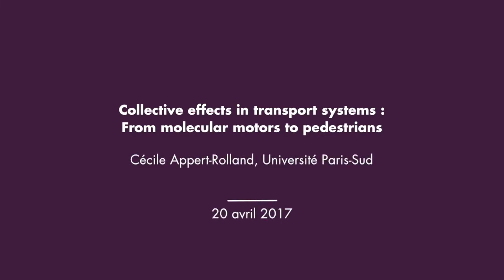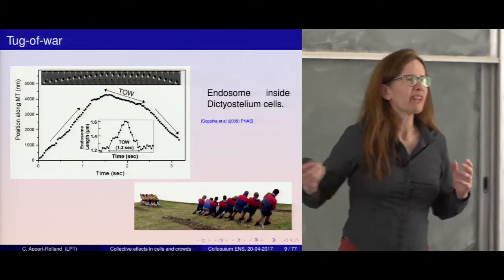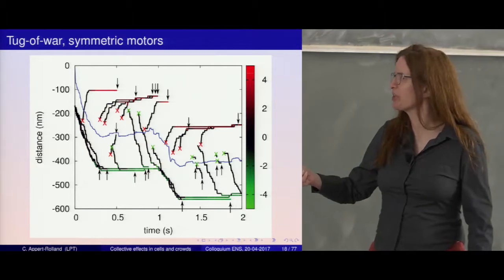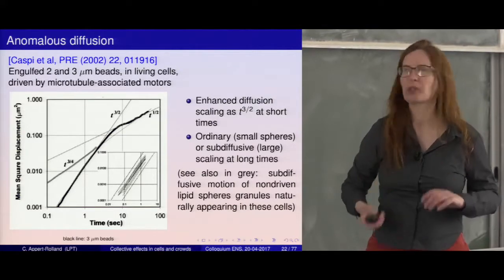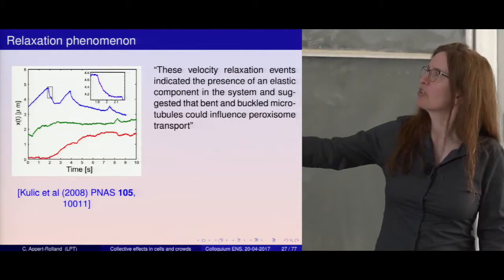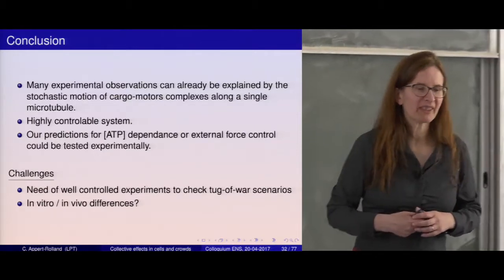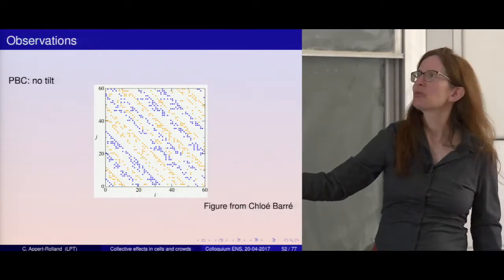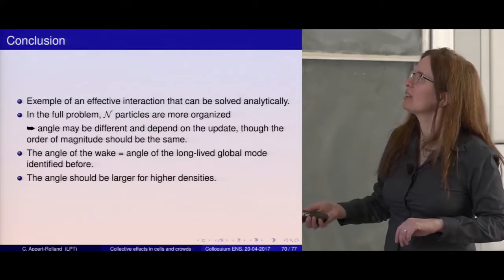C. Appert Rolland - Collective effects in transport systems : From molecular motors to pedestrians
Cécile Appert-Rolland (Laboratoire de Physique Théorique, Université Paris-Sud)

Transport systems often rely on self-propelled agents. At our scale, these agents can be pedestrians or vehicles. But we also find self-propelled molecules inside our cells, the so-called molecular motors, which are responsible for the transport inside the cell.
Inside cells, the transport of cargo often relies on several motors that pull at the same time, and possibly in opposite directions. While this may seem quite inefficient, we will propose several explanations why it may beneficial in the context of intracellular transport.
At the scale of pedestrians, the crossing of flows may lead to the spontaneous formation of structures that we are not necessarily aware of. In particular, we will address the formation of diagonals at the crossing of perpendicular flows.
As a last example, we will present a kinetic model for vehicles driving on a bidirectional road and discuss how the symmetry between the two lanes can be broken above a certain density.

Cécile Appert-Rolland is a senior CNRS researcher in the Laboratoire de Physique Théorique at Paris-Sud University in Orsay.
Cécile is an expert in the theory of non-equilibrium transport phenomena. Since the 2000s, she started to investigate non-equilibrium transport in the context of road or pedestrian traffic, as well as intra-cellular transport.